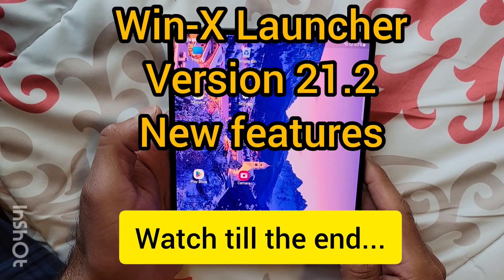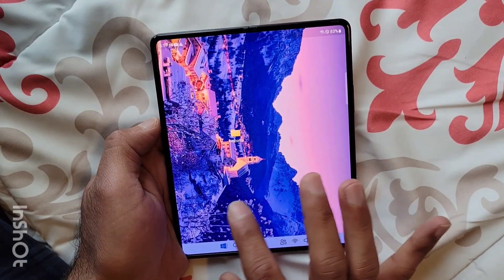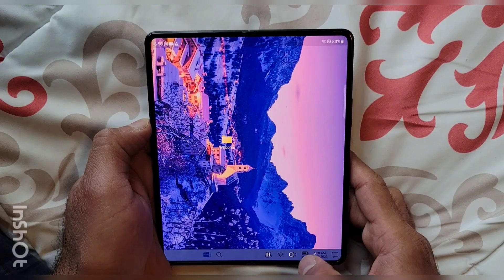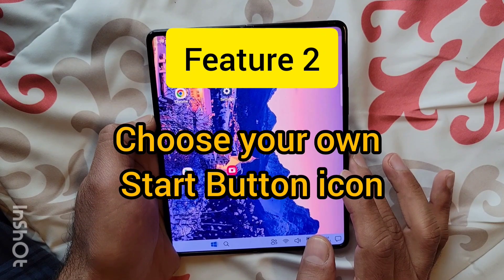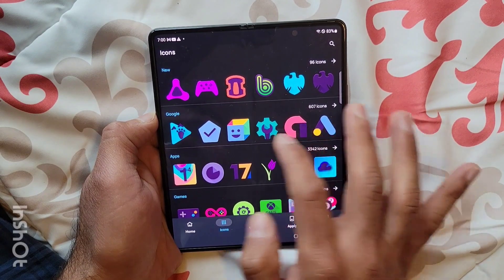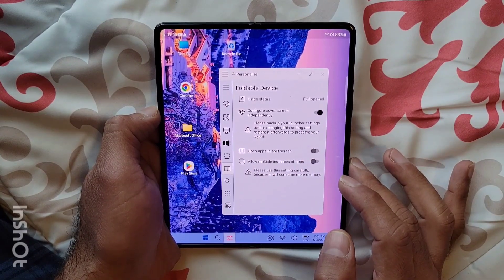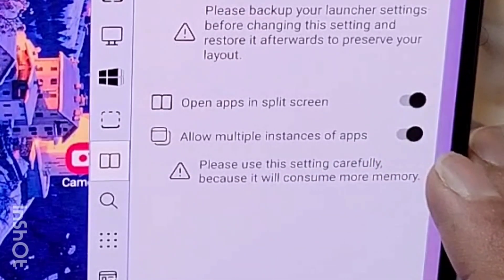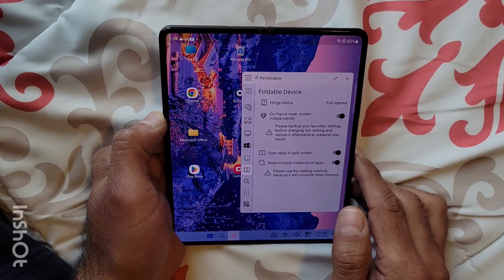Win-X launcher Release 21.2 new features